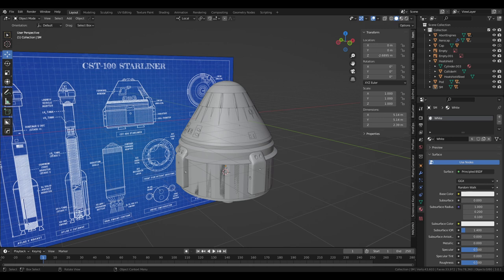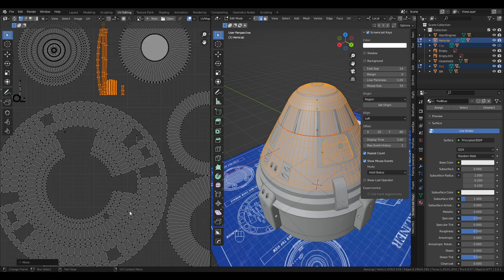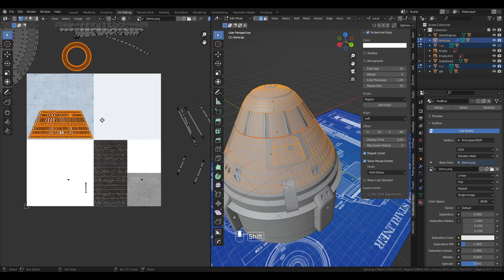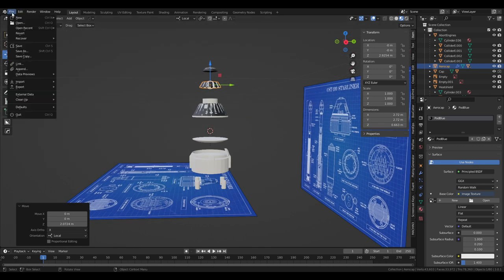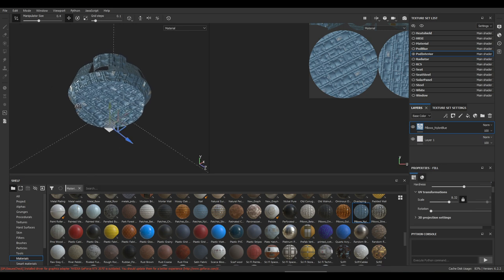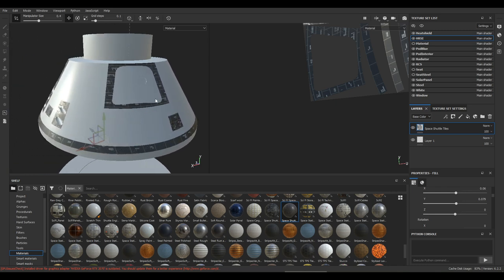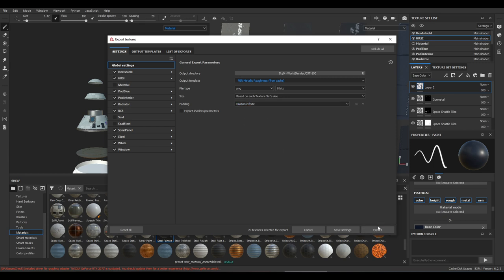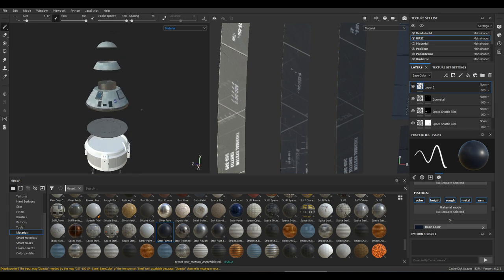Blender and Substance Painter - Texturing CST-100 Starliner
After giving a very brief overview of texturing the model without Substance Painter, I use Substance Painter to create the textures. Unlike the Blender videos, this one will unfortunately be difficult to match because I use particular materials from various sources, but the video does make clear the general process of using Substance Painter and the value of it.